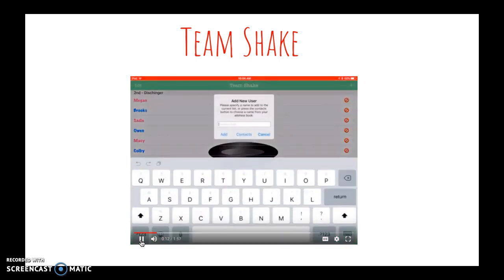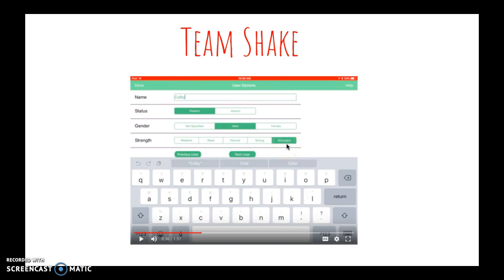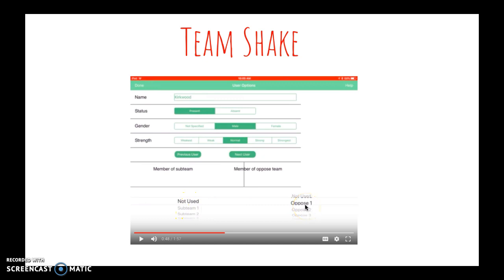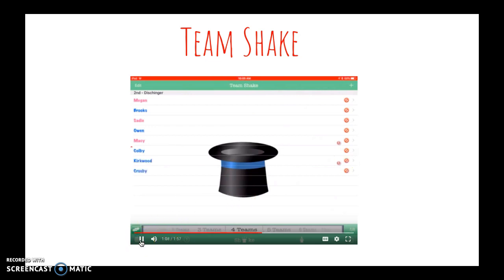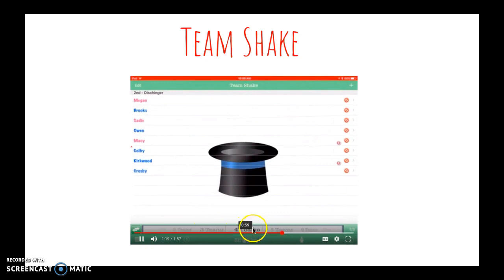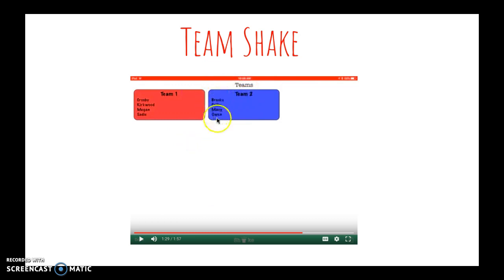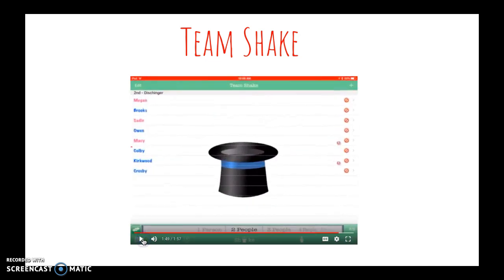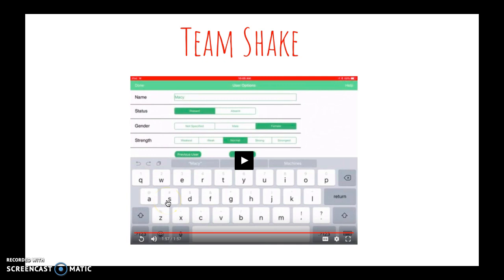Team Shake App. Presentation